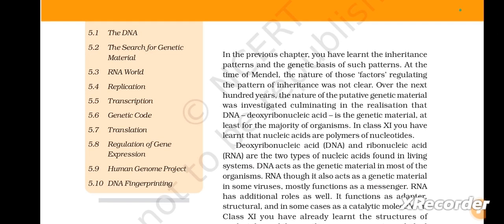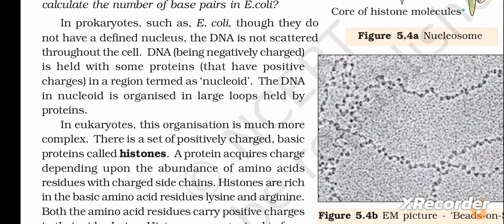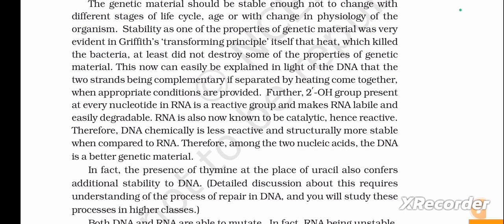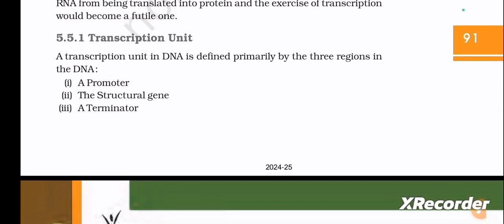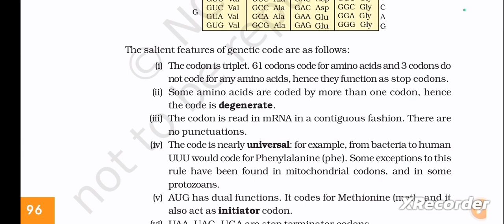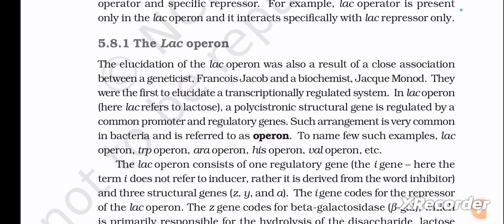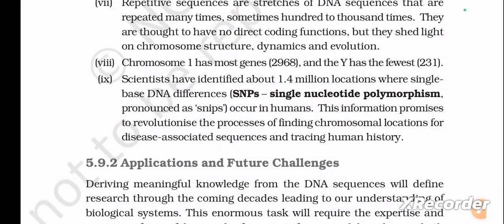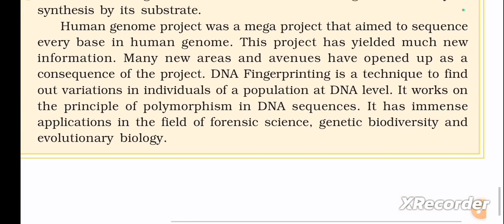NCERT BIOLOGY CLASS 12 AUDIO BOOK CH 5 MOLECULAR BASIS OF INHERITANCE 2024-25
Hello everyone...
The main reason I made this channel is to help you guys with quick revision for competitive exams like NEET and even for your normal school exams